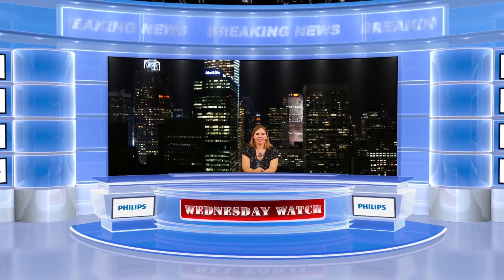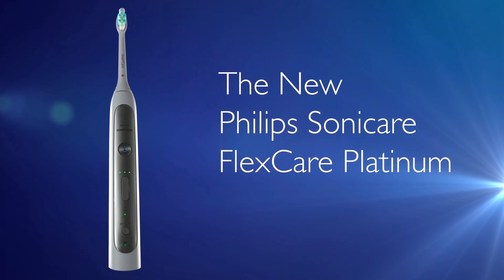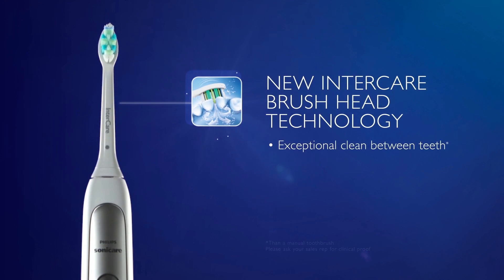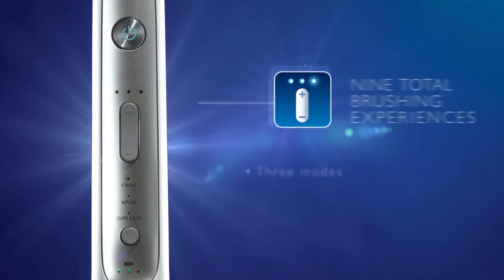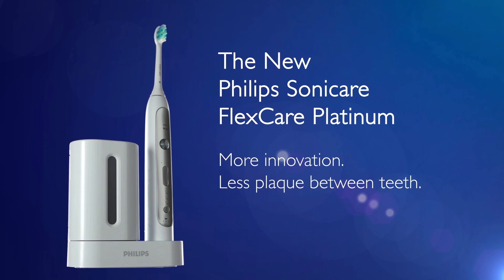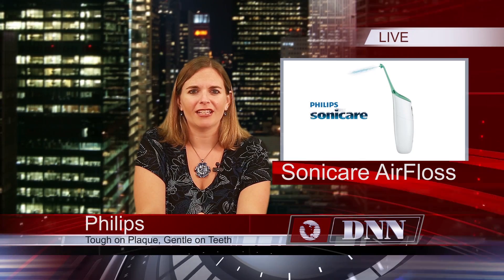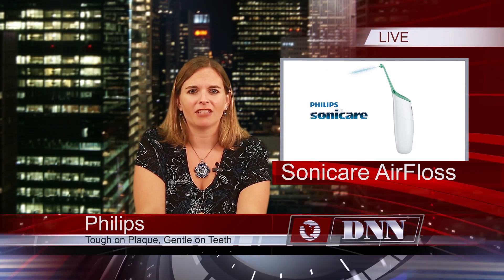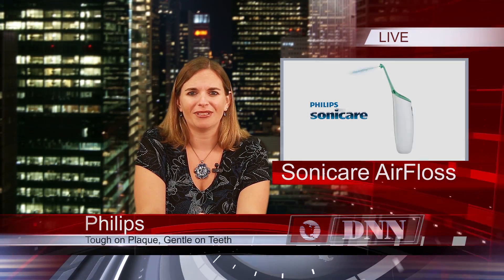Today's Dental News: Stem Cell Research Turns to Gingivae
On this week's Wednesday Watch, learn about a new study about tissue regeneration that will be of interest to dentists, and hear about a chocolate study that will be of interest to your patients. In our Innovative Products segment, get the latest technology: chairside digital radiography, and a new way to floss.